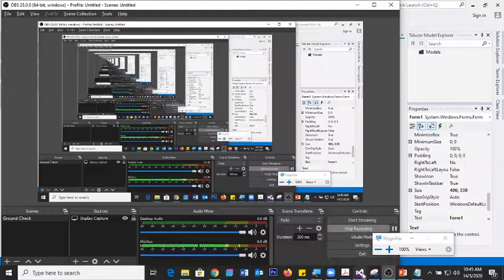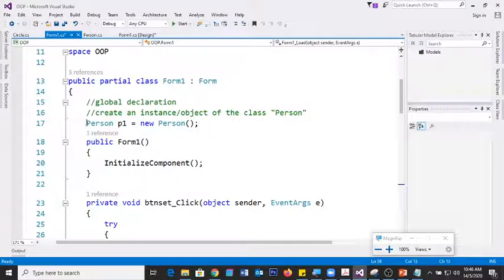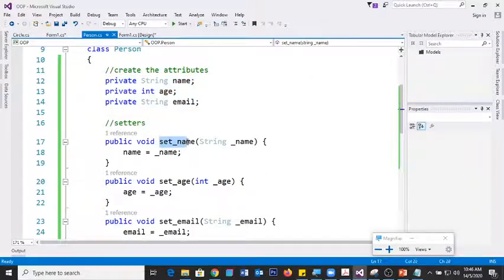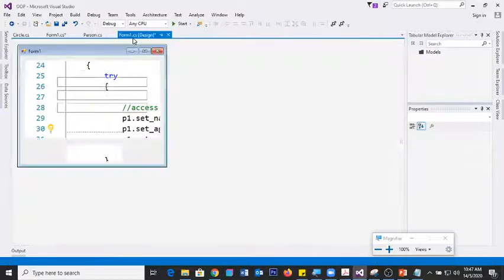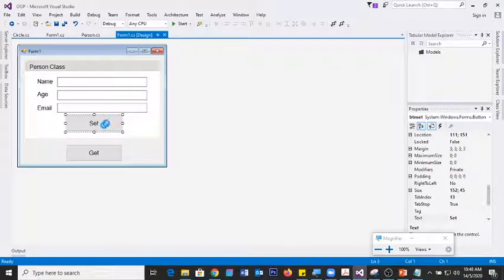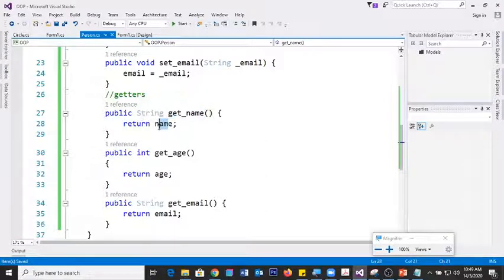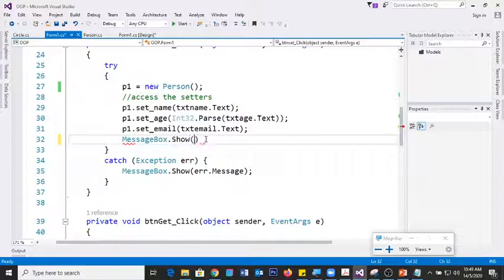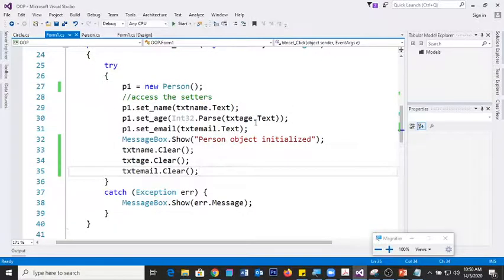OOP Creating Objects